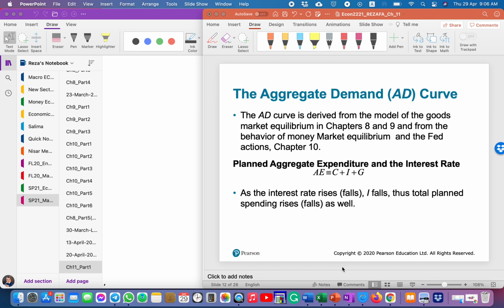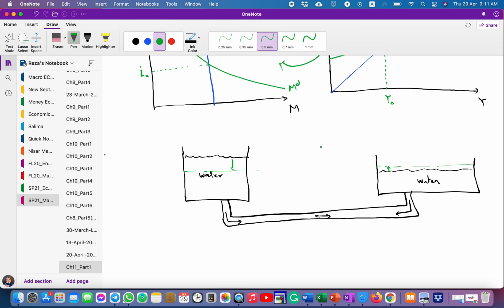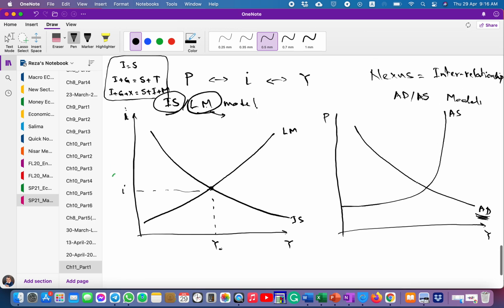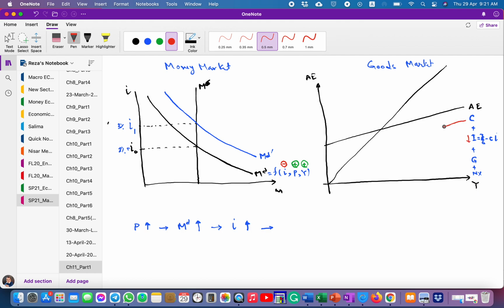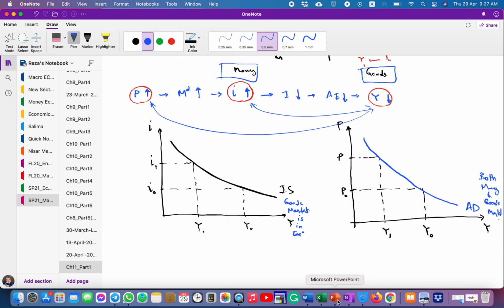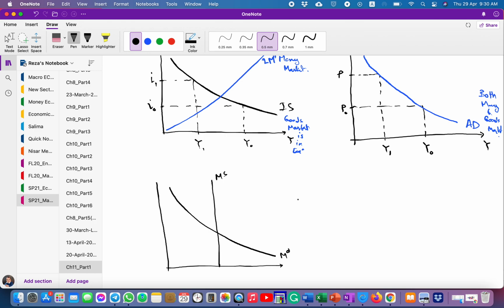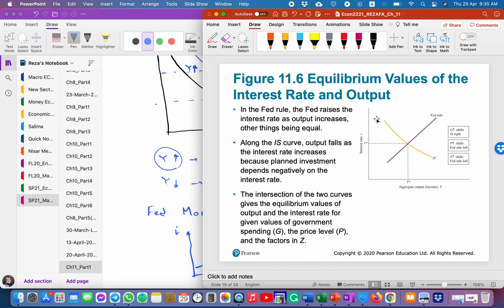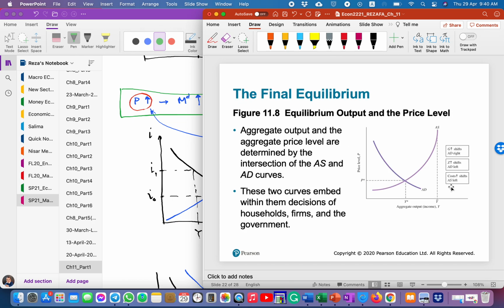Econ2221 Ch11 Part2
AD-AS Model